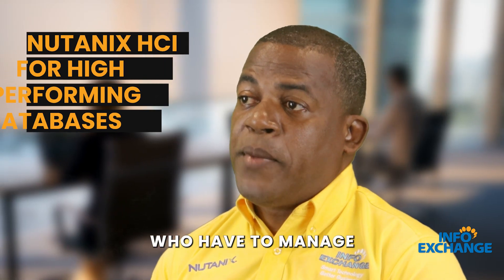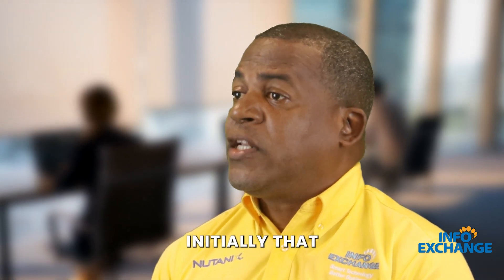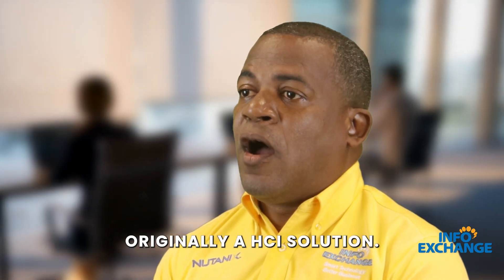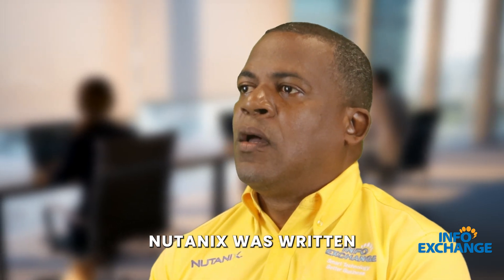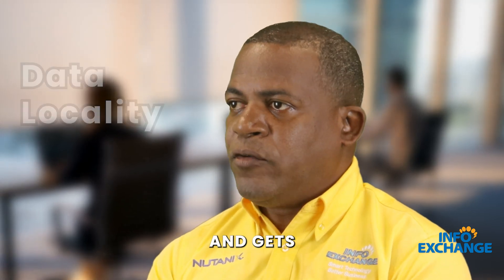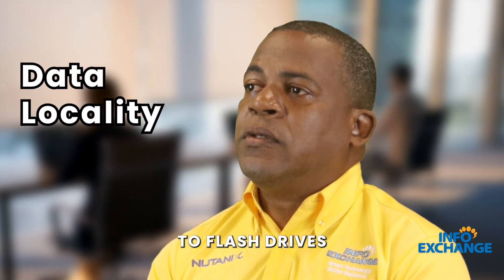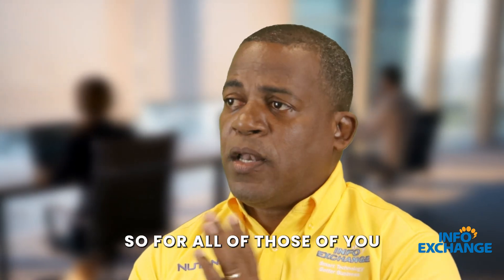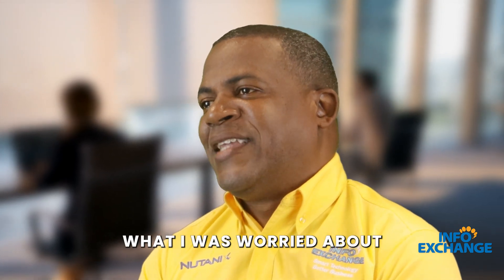Nutanix HCI for High Performing Databases